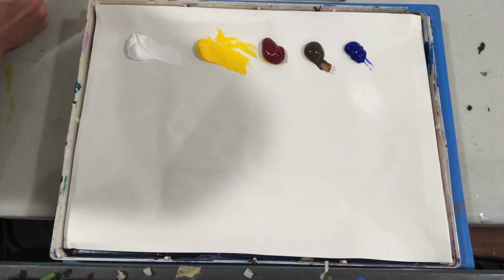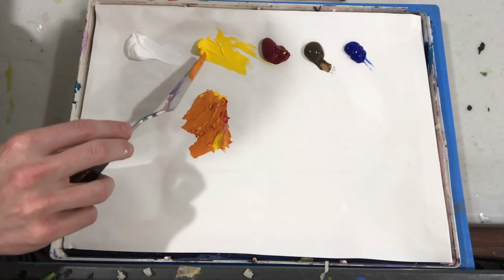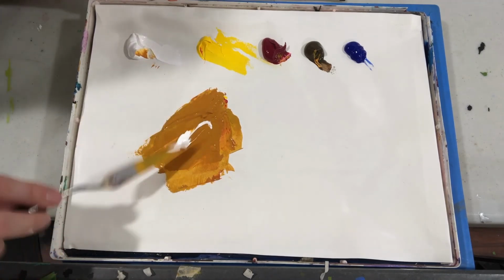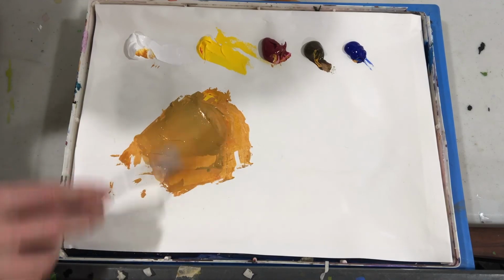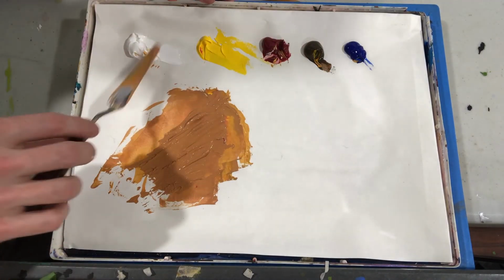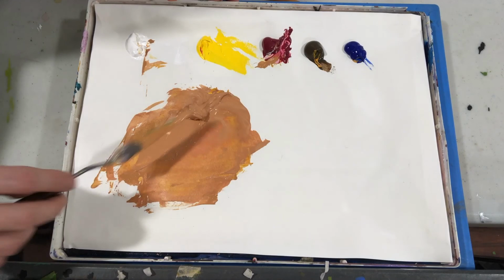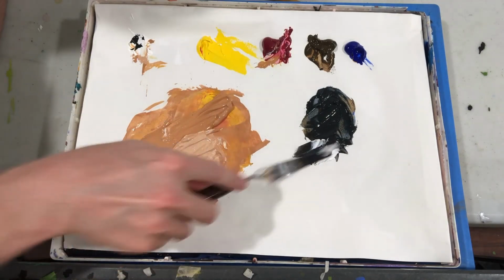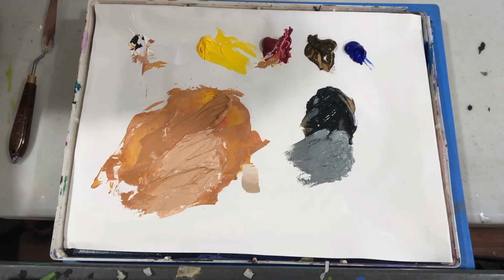15. Mixing a skin tone with a limited palette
Talk about mixing basic skin tones with a limited palette. Titanium white, Cadmium Yellow, Alizarin Crimson, Raw Umber, and Ultramarine